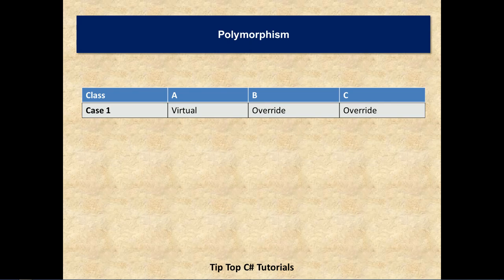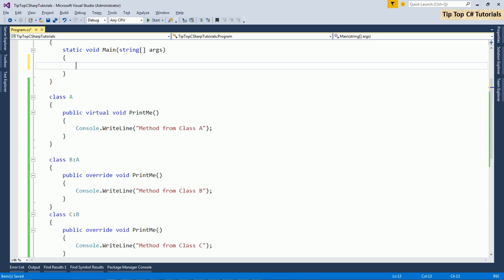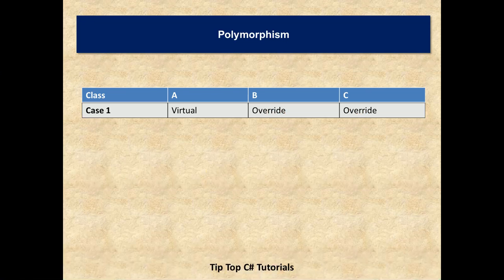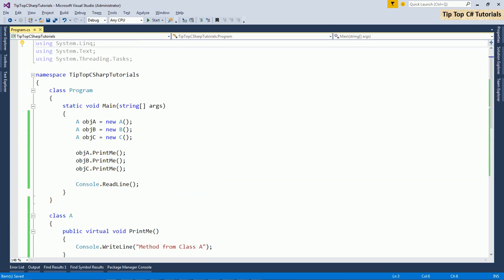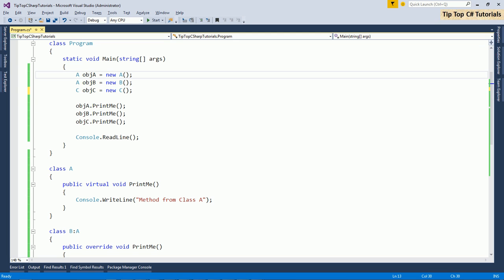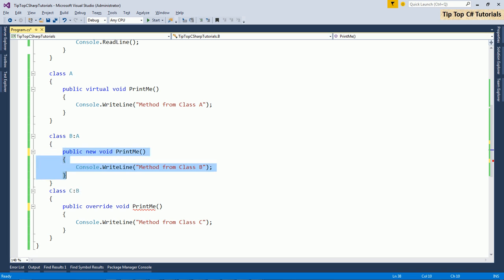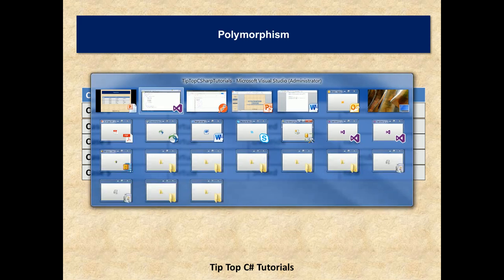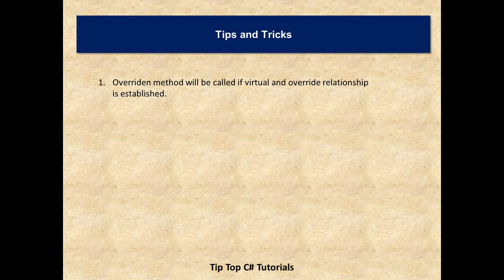C#.Net Common interview Questions Part 4: Polymorphism exercise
In this tutorial we'll get to understand different possible questions that can be asked in interview using virtual, override , sealed and new keywords.

the use case has been explained using taking it case by case.

happy Coding.